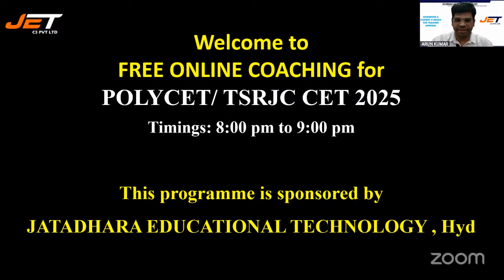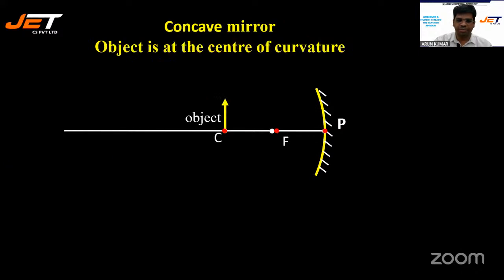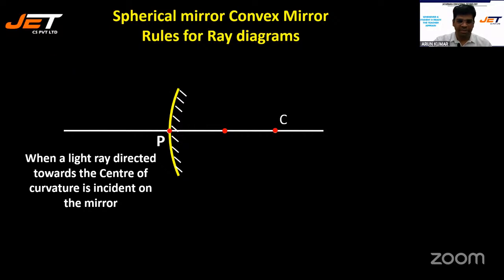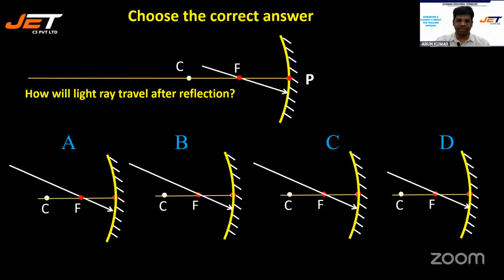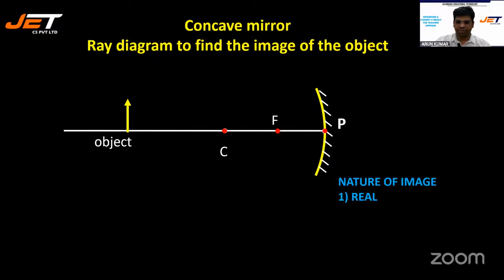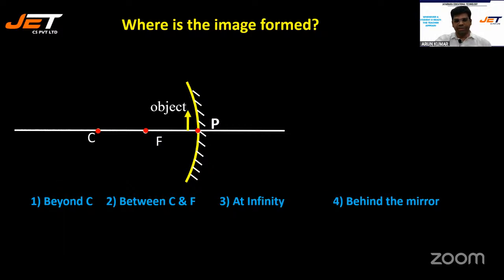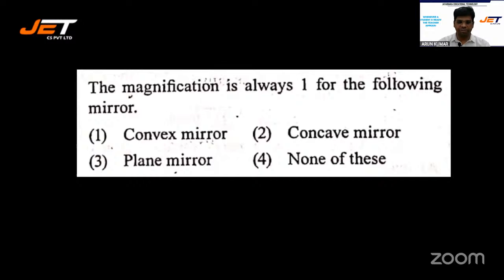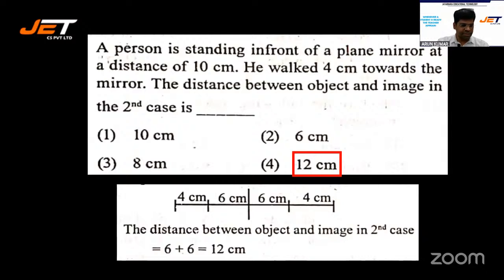DAY:3 - TSRJC- POLYCET FREE COACHING||JATADHARA EDUCATIONAL TECHNOLOGY||05.04.2025